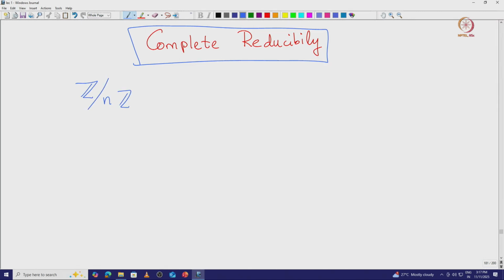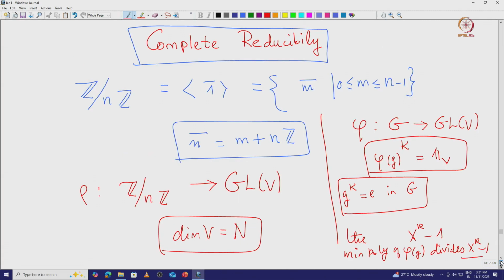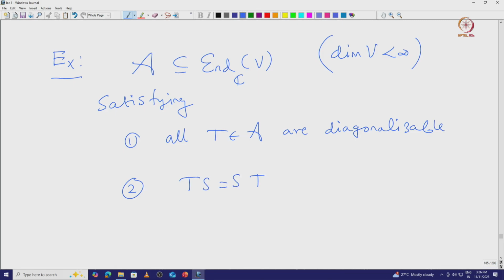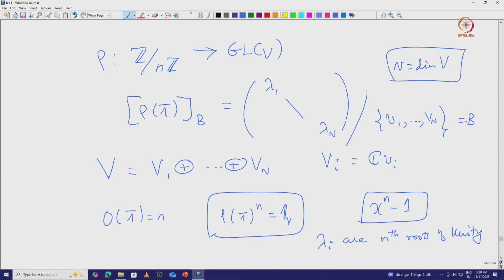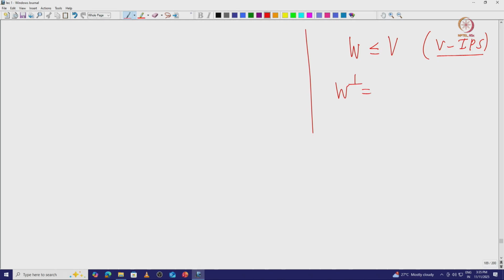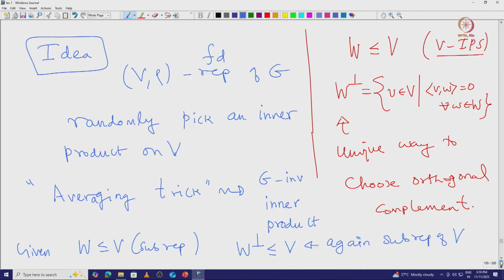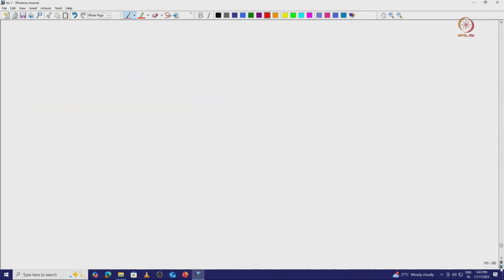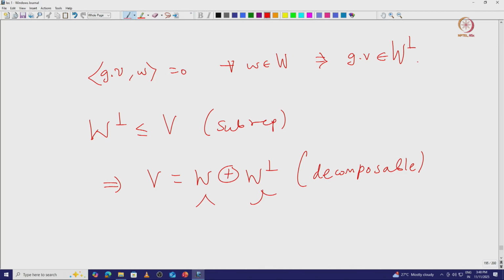Lec 16 Complete reducibility of unitary representations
cyclic group, diagonalizability, complete reducibility, Unitary representation, decomposable representation